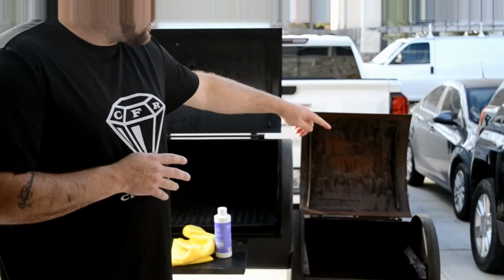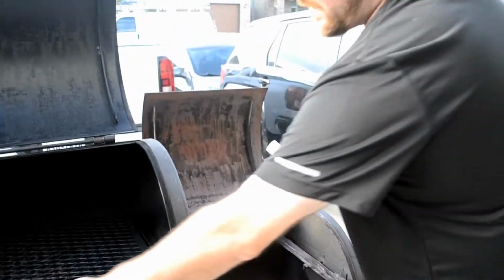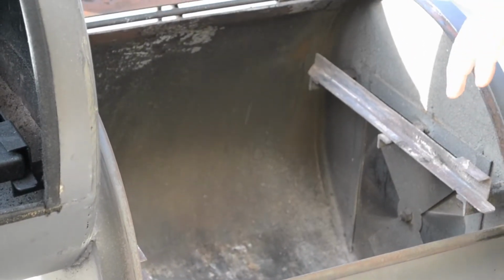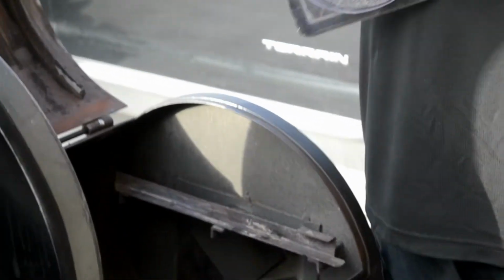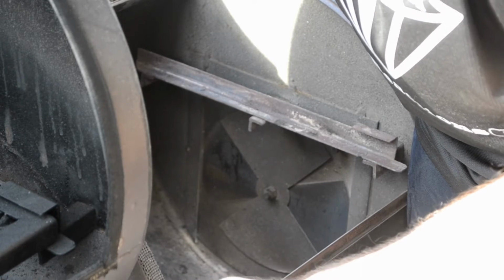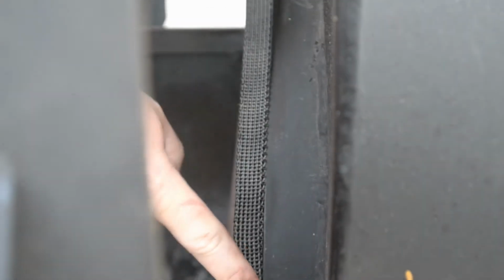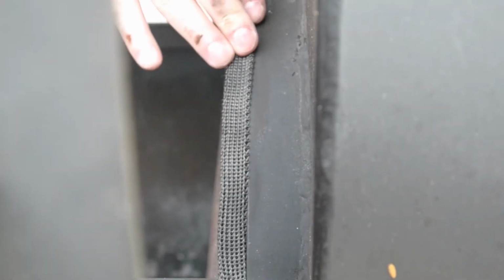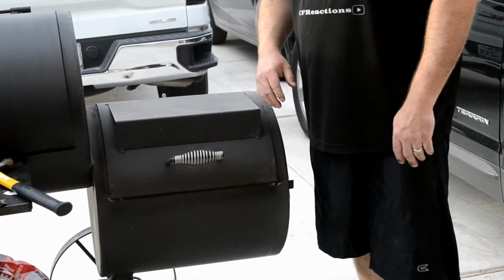BBQ Smoker Mods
Modification made to the firebox of the smoker to enhance the performance to retain the heat and smoke.